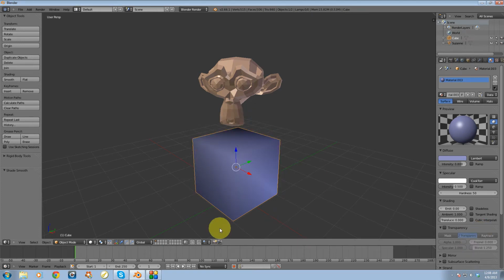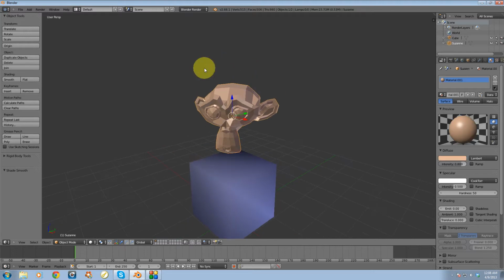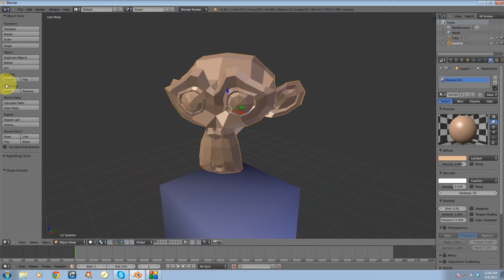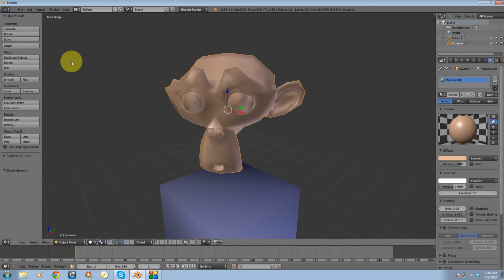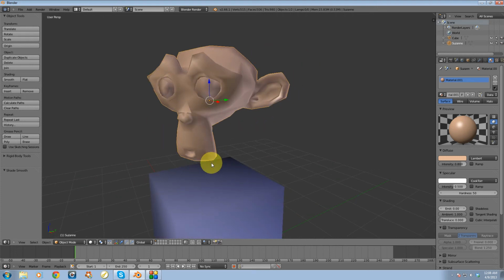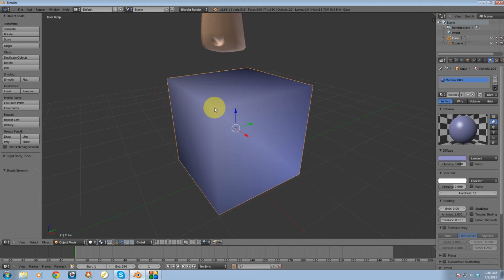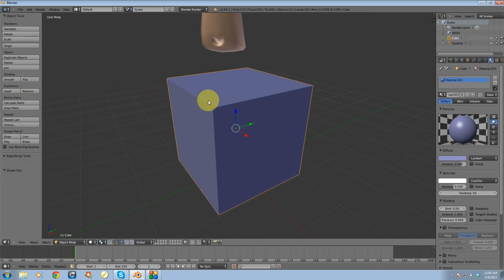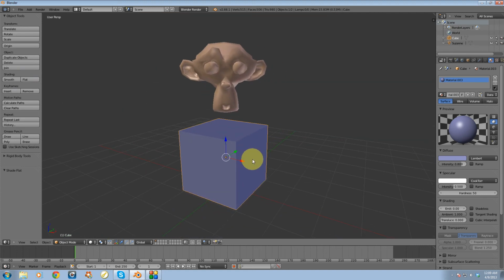Blender Tutorial : Shading Options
In this video your learn the difference between smooth and flat shading within object mode.